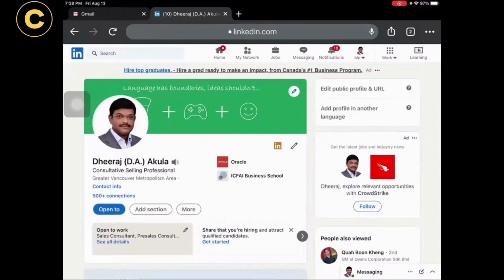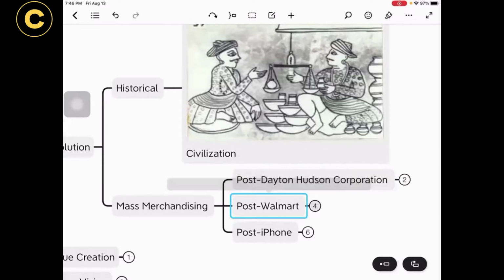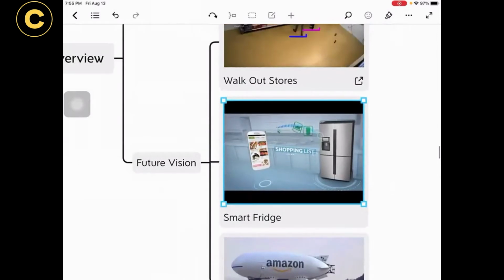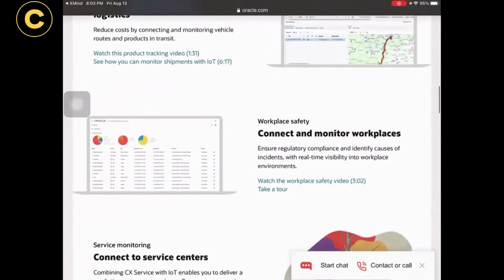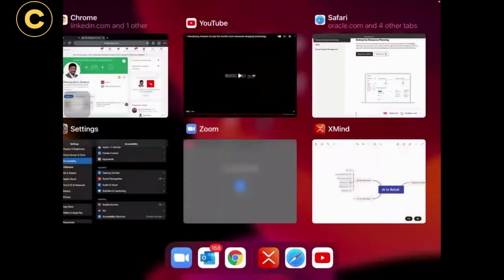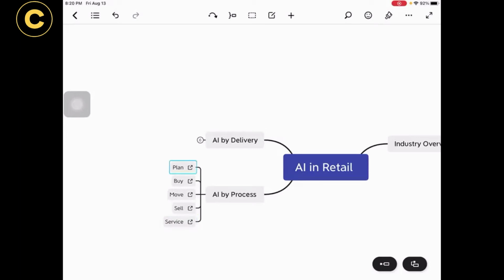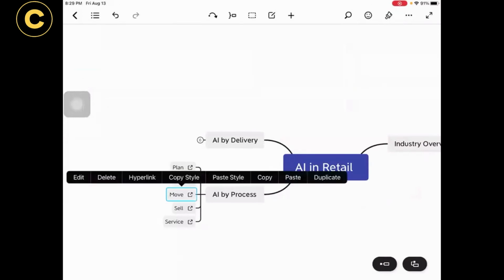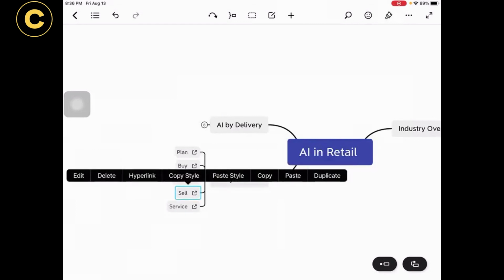Dheeraj Akula talks about Artificial Intelligence in Retail Applications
Campuspeakers Talks by Dheeraj Akula
Topic

Dheeraj is a global professional focussing on service based industries and their convergence. He has lead several multi million dollar enterprise deals to sucessful closure. He has 2 US patents on advanced technologies.